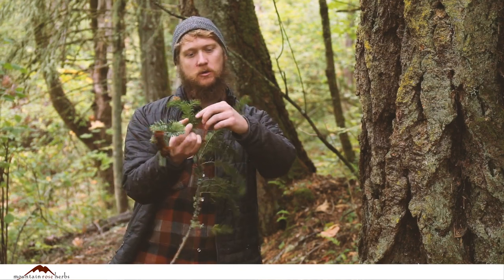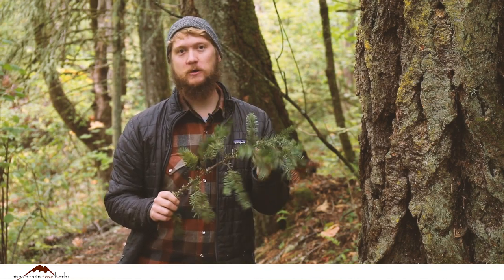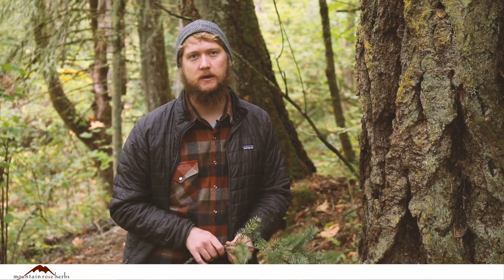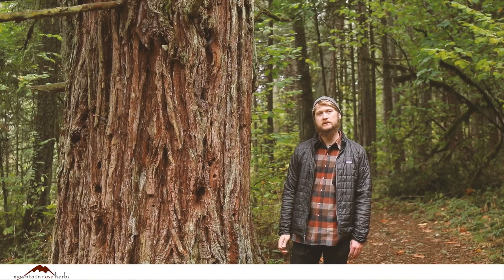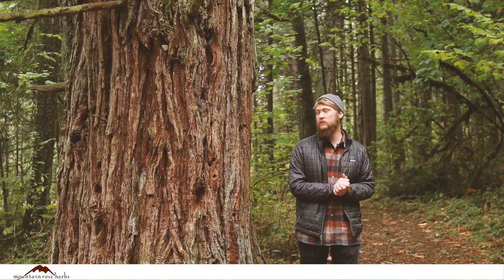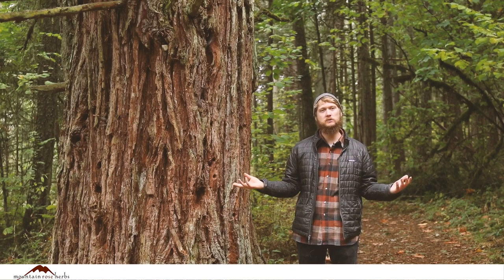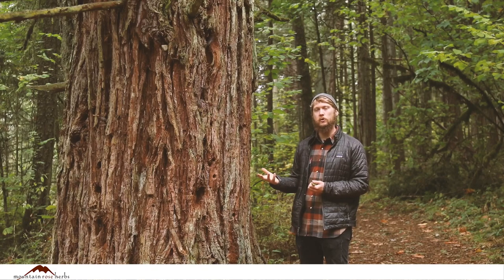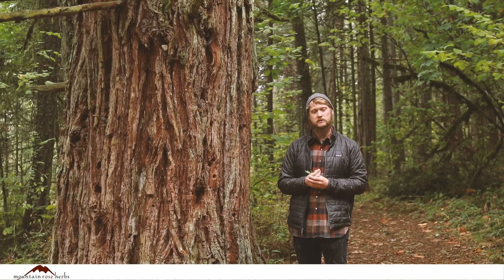Tree Identification: Douglas fir and Incense cedar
Today, we are taking a trip to the Willamette Valley where our friend August from Mount Pisgah Arboretum will teach us about the Douglas fir and the California incense cedar. Surprisingly, the Douglas fir is actually a false fir and is more closely related to our pine trees. Douglas firs can easily be identified through their bark and pinecones. As for the incense cedar, one of the oldest trees found in the Arboretum, we can look to their shaggy rust-colored bark and fan-like needles for identification. Incense cedars tend to grow slowly, making them great markers of older growth forests.

Strengthening the bonds between people and plants for a healthier world.